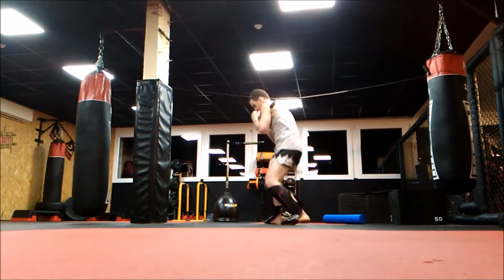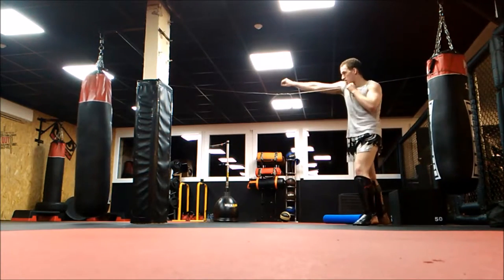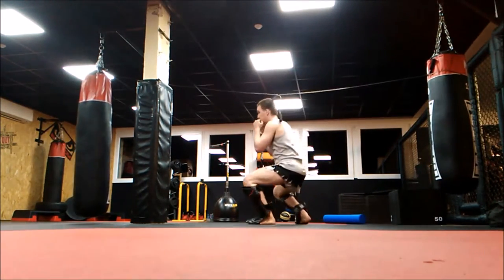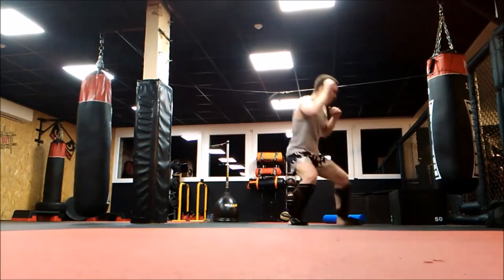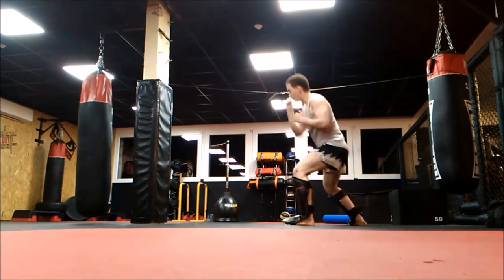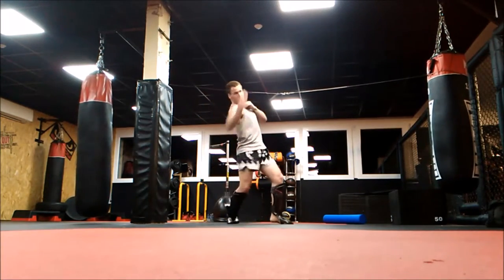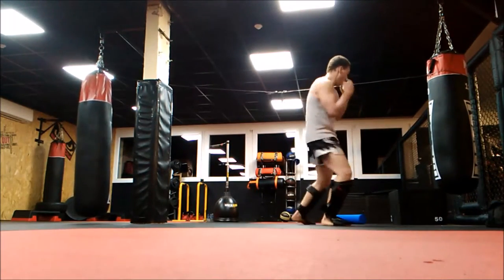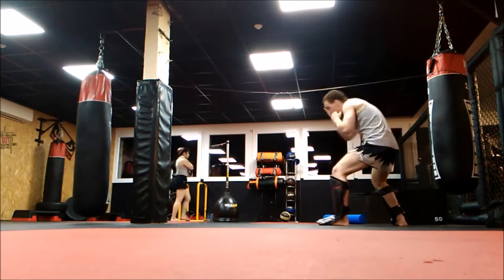An exercice for your dodging / countering in boxing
I supplement in vitamine B12 and in créatine monohydrate, If you are interested in getting yours check out my link below for Myprotein who sells them at an unbeatable price.